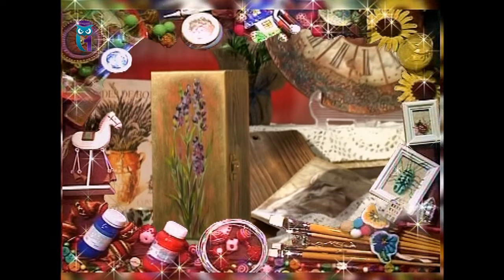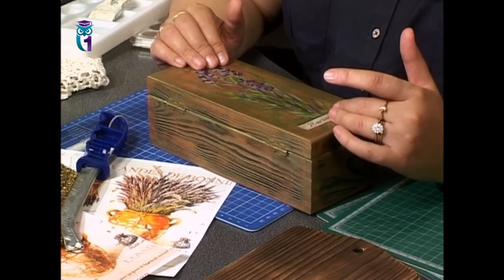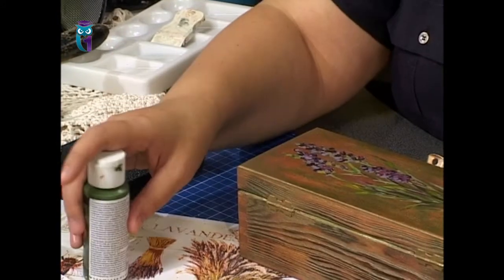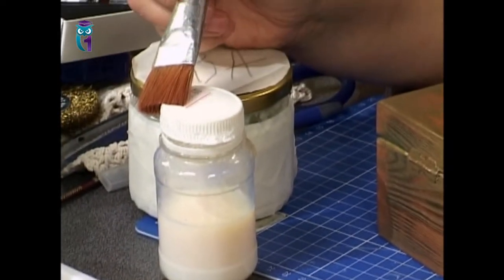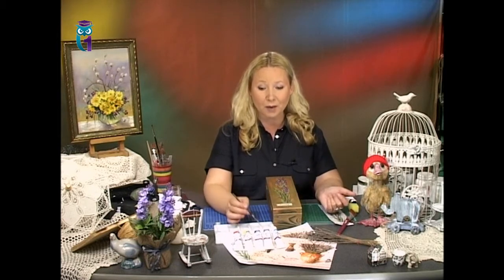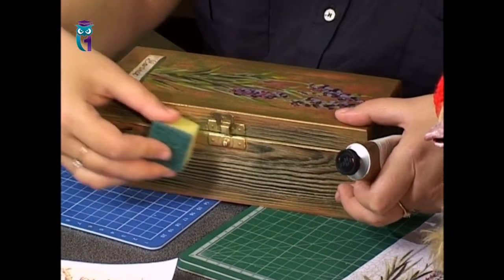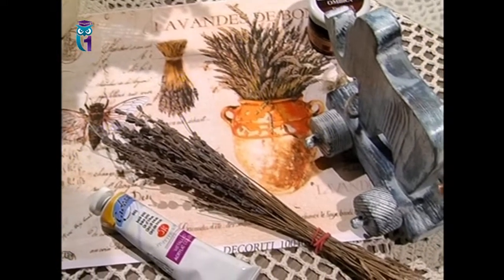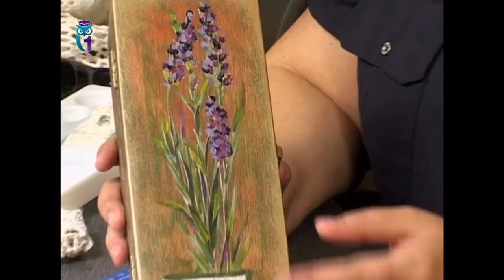Decoupage. Decorate the casket with lavender in the brushing technique with burning. Diy. Handmade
The program "Diy. Handmade'. Decoupage. Natasha Fohtina. Broadcast from the 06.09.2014. The other programs "Diy.